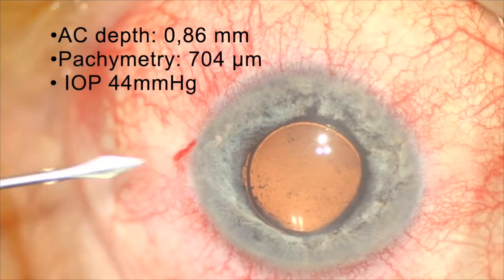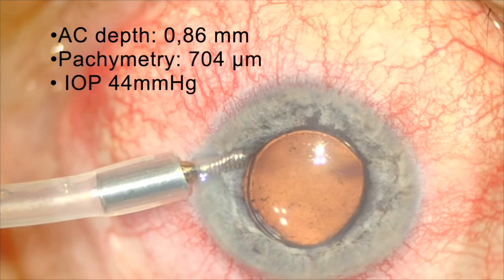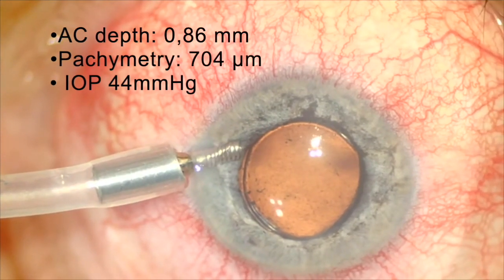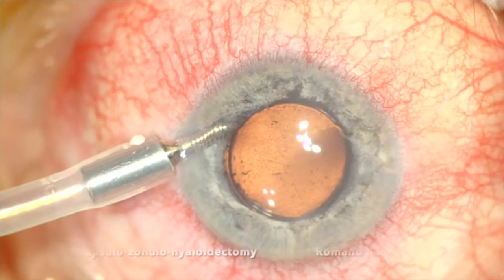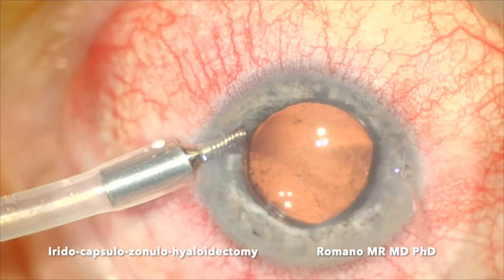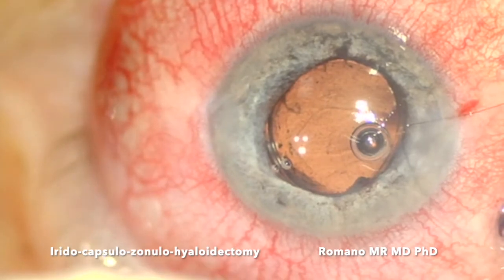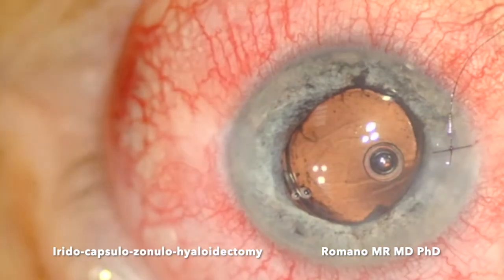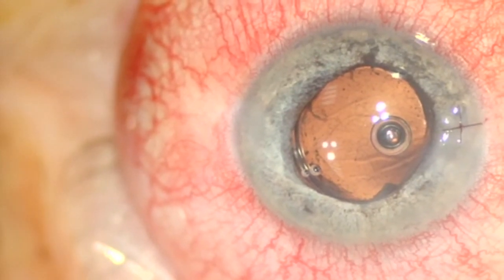Irido-zonulo-hyaloidectomy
Irido zonulo hyaloidectomy for secondary malignant glaucoma.
Pseudophakic malingnant glaucoma may develop in eye tamponated with silicone oil, due to the adhesion between iris-capsulo and anterior hyaloid.
The surgery involves a vertical corneal incision, and “with small cutter probe on” via the anterior chamber, a peripheral iridectomy and capsulotomy, zonulectomy, hyaloidectomy and anterior vitrectomy. Resolution of the malignant glaucoma is achieved with this technique.